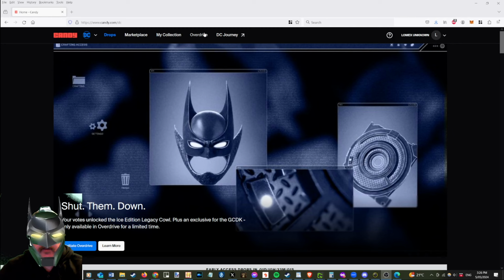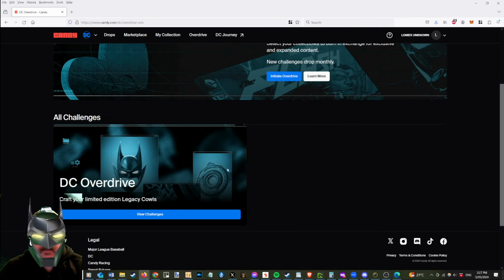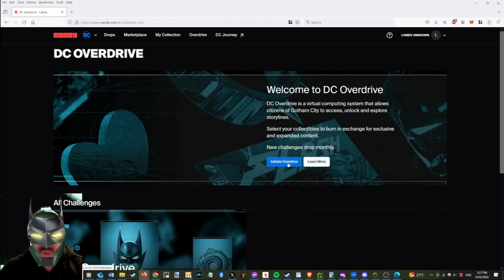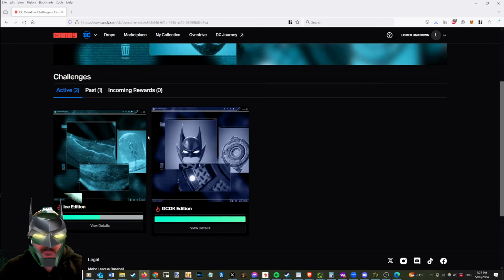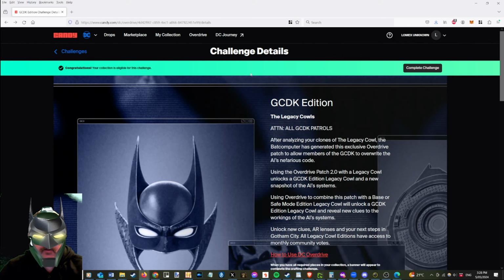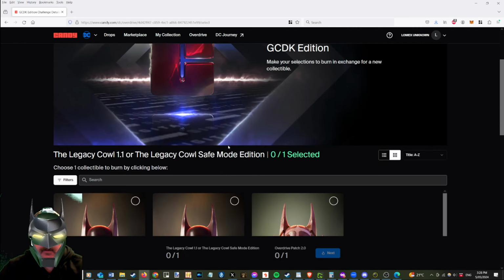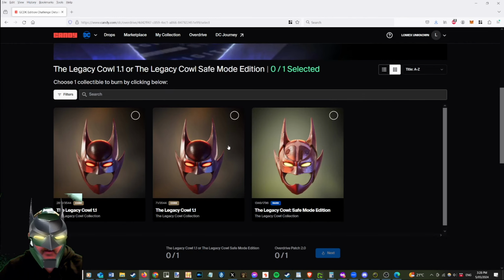Gotham City District Knightwatch Legacy Cowl Crafting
NFT Collector from Australia